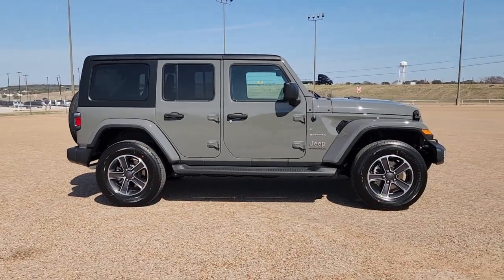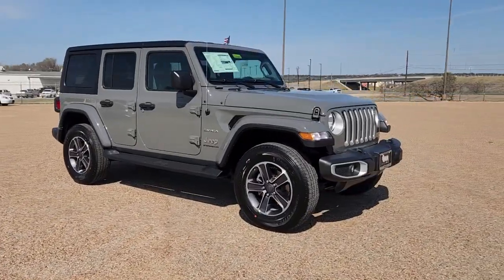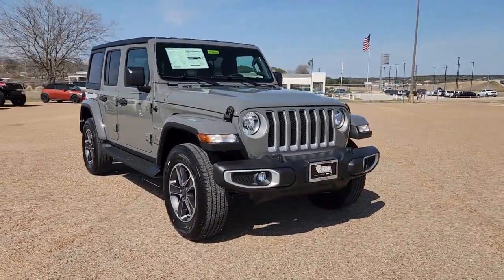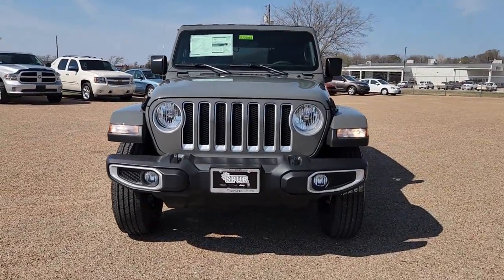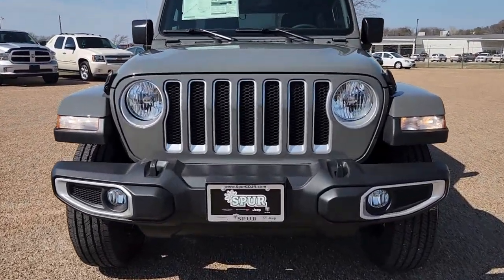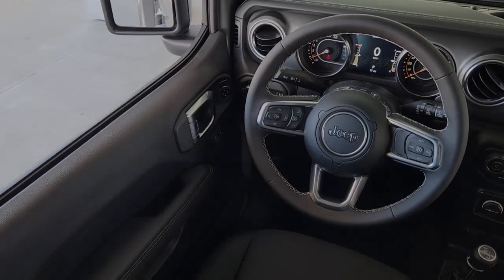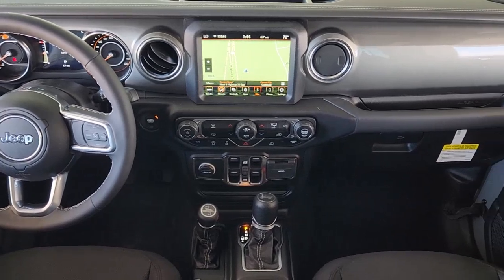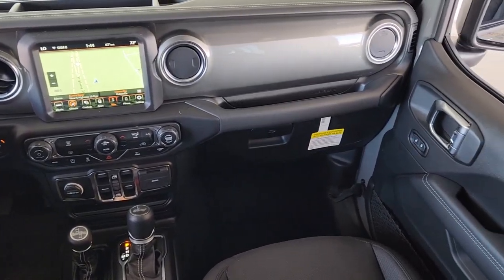2023 Jeep Wrangler Gatesville, Waco, Temple, Evant, McGregor S230063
Sting-Gray Clearcoat New 2023 Jeep Wrangler Sahara available in 106 S. Highway 36 Byp N, Gatesville, Texas at Spur CDJR. Servicing the Gatesville, Waco, Temple, Evant, McGregor, TX area.

Spur CDJR
106 S Highway 36 Bypass N